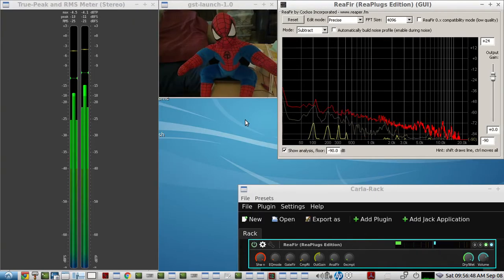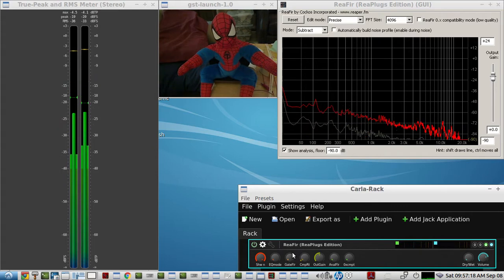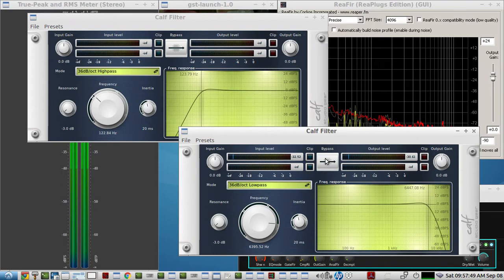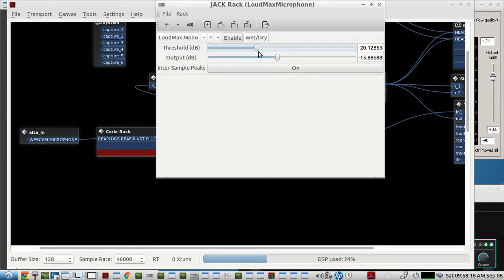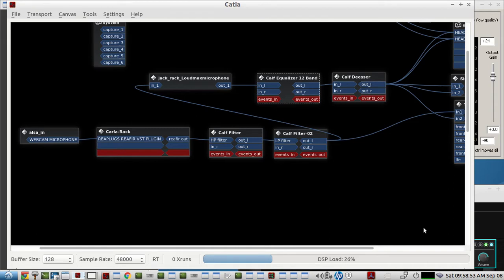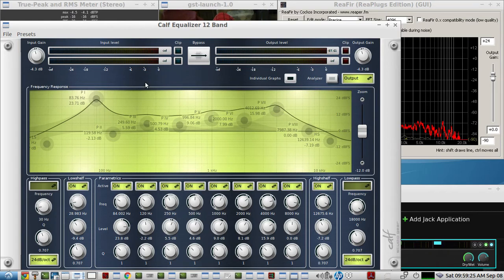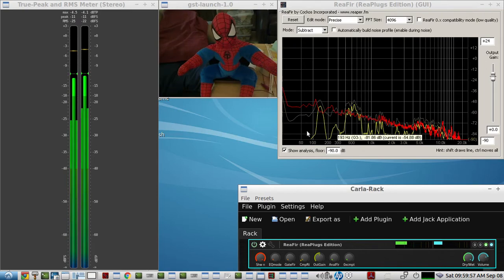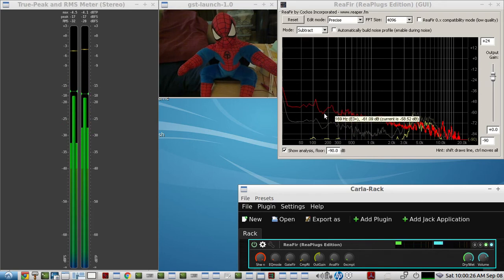using REAPER's REAFIR plugin to get rid of room noise picked up by a WEBCAM MICROPHONE - LIVE demo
USING Reaper's REAFIR VST PLUGIN in SUBTRACTION MODE will keep your webcam microphone from picking up background ambient room noises ...the trade off is...that your voice frequencies will be changed,  which you can help improve with some EQ'n  by some other DSP Plugins after the REAFIR Plugin